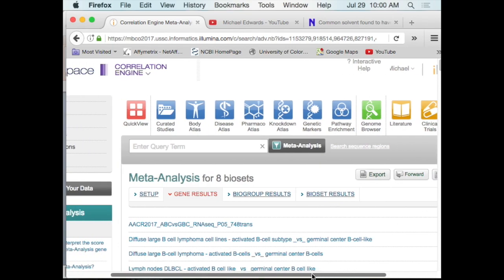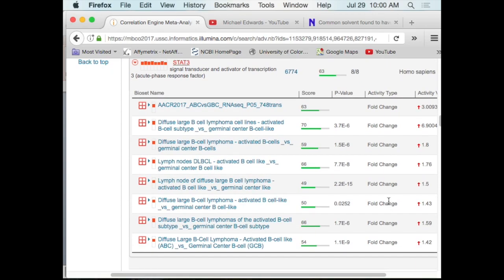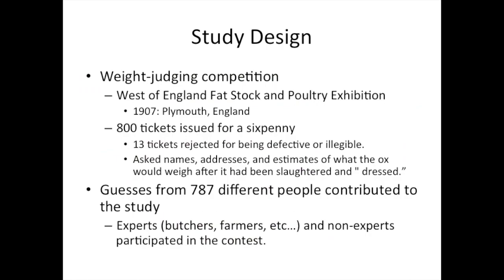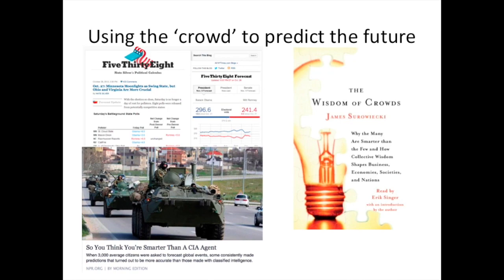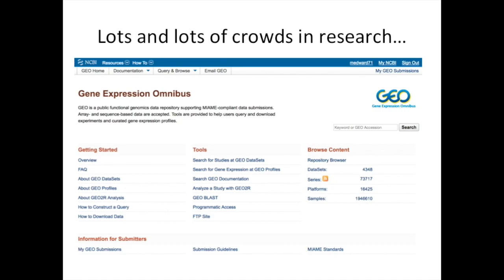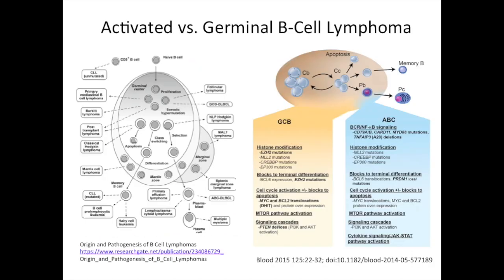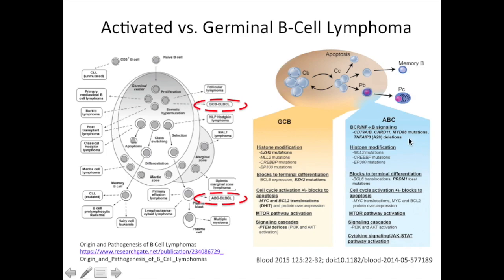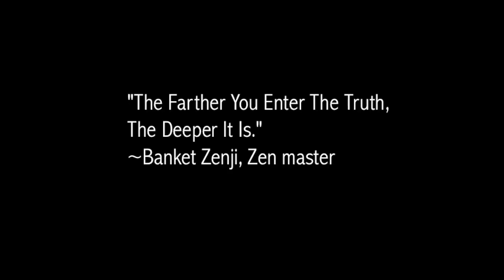Wisdom of Crowds in Oncology_Pt1_Introduction and background on meta-analysis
This video series is the second part of Laboratory 4: Using Genomics and Bioinformatics in Cancer Research, given on the last day of the Molecular Biology in Clinical Oncology 2017 AACR Workshop. In this tutorial, the bioinformatics program Correlation Engine (BaseSpace/Illumina) is used to analyze 748 genes different in activated (ABC) vs. germinal (GCB) diffuse large B-cell lymphoma (this list was generated from an RNAseq study analyzed in the first section of the lab). We also use the Correlation Engine program to compile a meta-analysis using similar datasets contained in its database. A folder containing the 748 genes different in our original analysis, plus excel files containing a list of genes different in greater then 4, 5 and 6 out of 7 studies looking at activated vs. germinal B-cell lymphoma can be found at this

I would like to thank my co-instructors for this course, Drs. Tzu Phang and Robert Stearman from the University of Colorado Denver and Indiana University School of Medicine, respectively. I would also like to thank Illumina Informatics (special thanks to Drs. Hinco Gierman, James Flynn and John Klejnot,) for donating the use of their platform during and after this course. I would also like to thank the American Association for Cancer Research (special thanks to Amy Baran) for once again putting on a fantastic workshop.